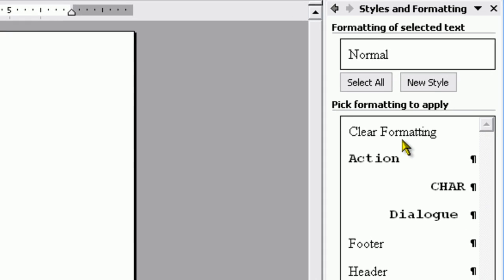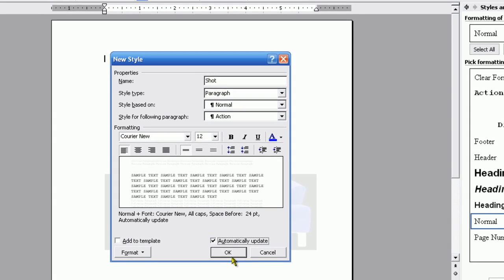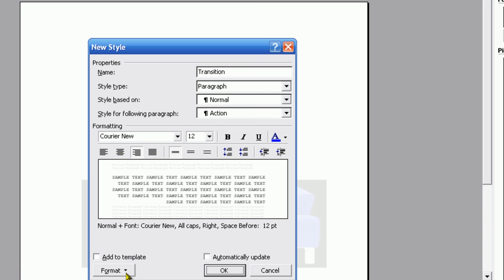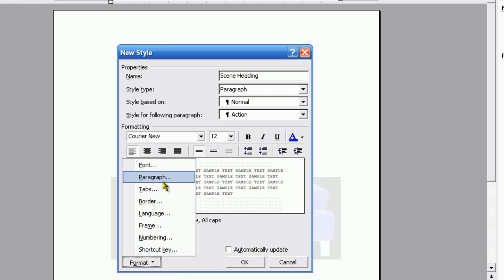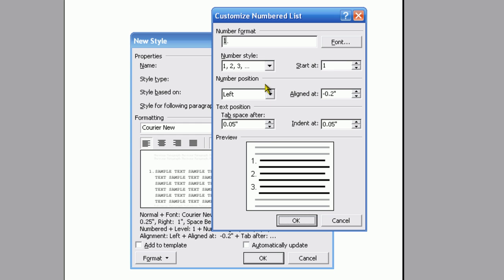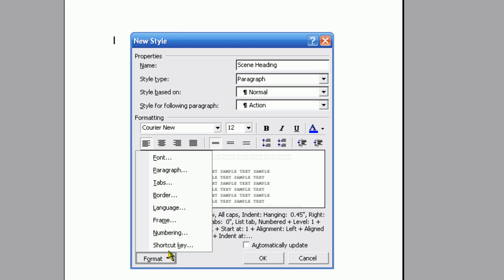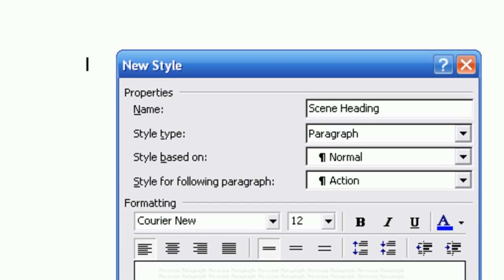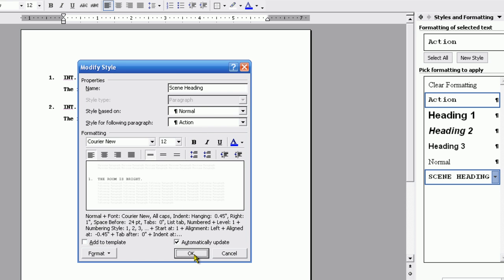Stylizing MS Word for Screenplay Format Part 2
This is Part 2 of the formatting tutorial. It shows how to incorporate your 'F' keys into your Word document to allow you to format your screenplay faster as you type.